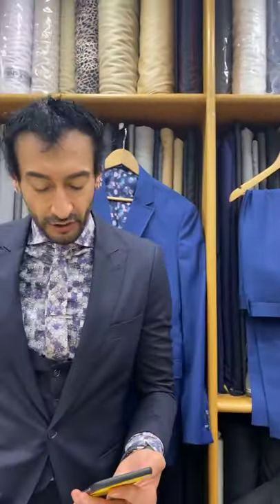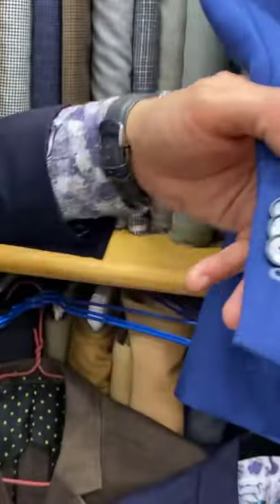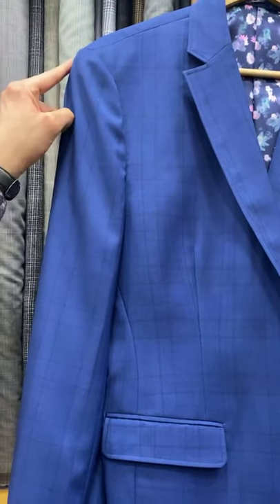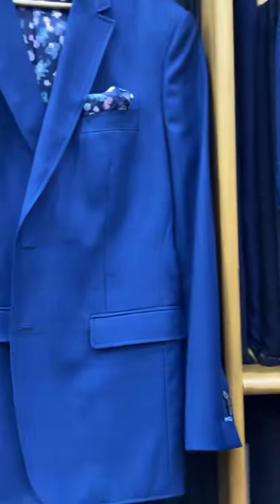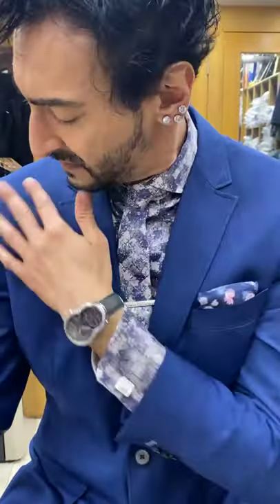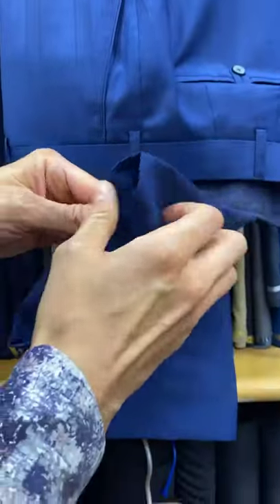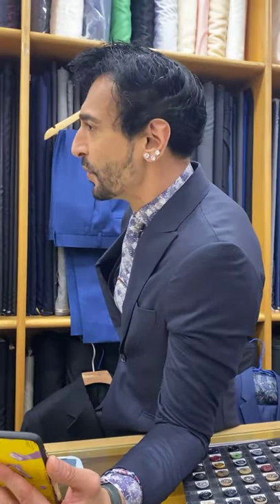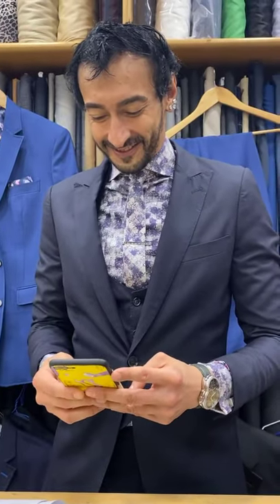Brendan Reardon FOUND ME ON tiktok PLEASE WATCH THROUGH TO SEE THE NEW bespokesuit I’ve made him